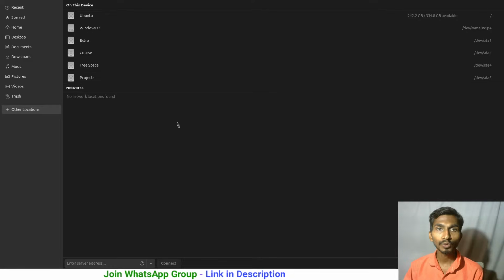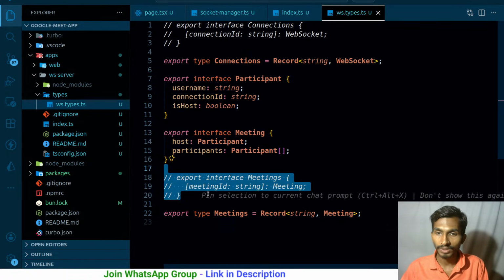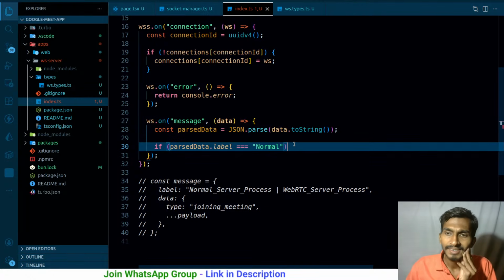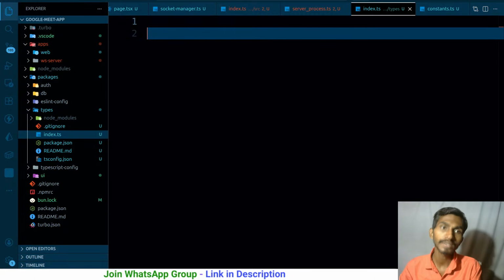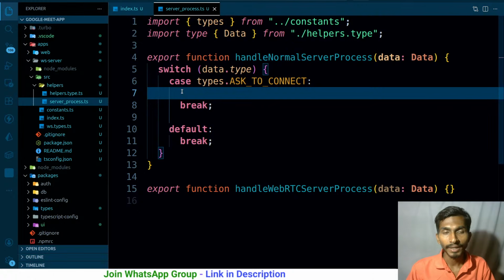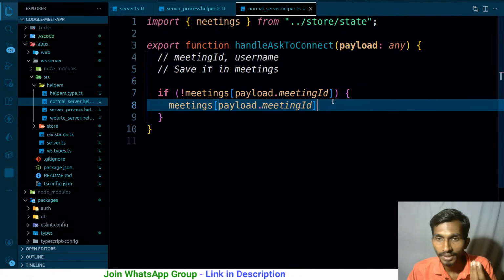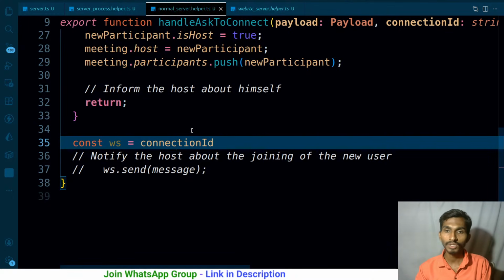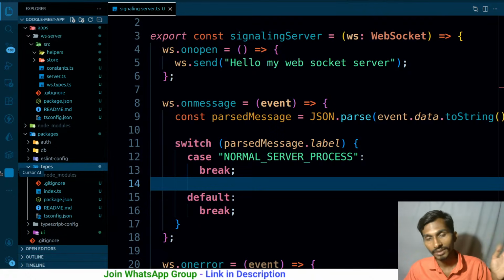Day - 134 | Google Meet Clone - Part - 05 - Learning FullStack Web Dev | Coding The Code